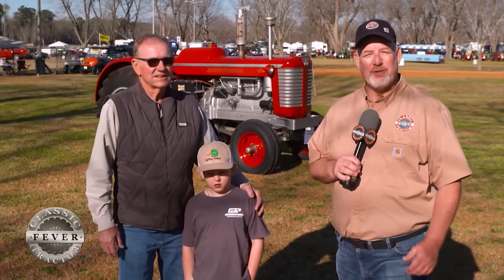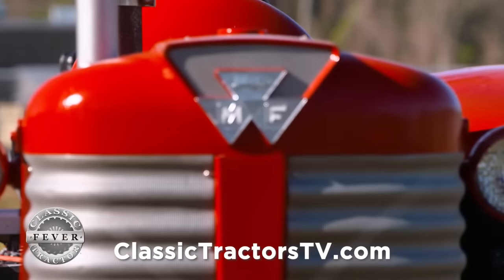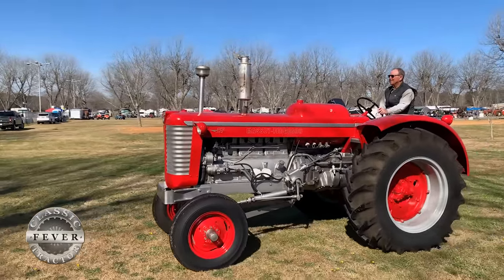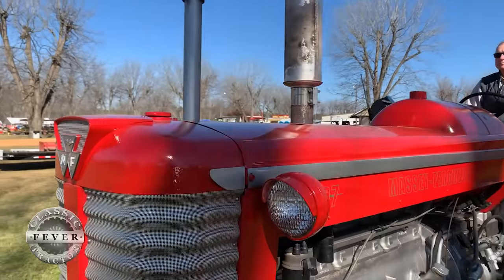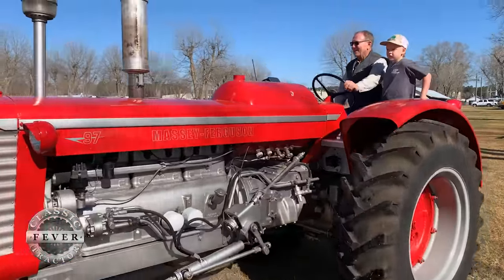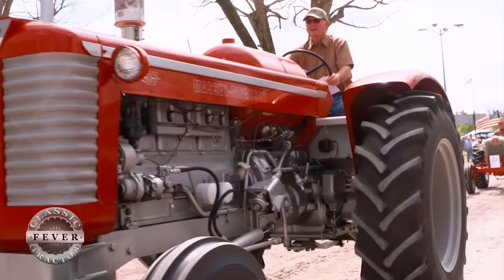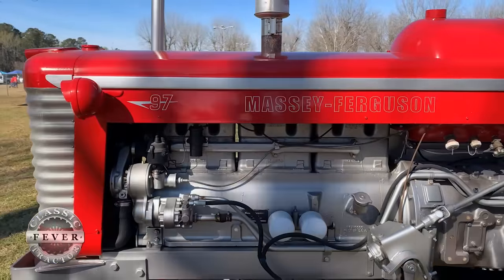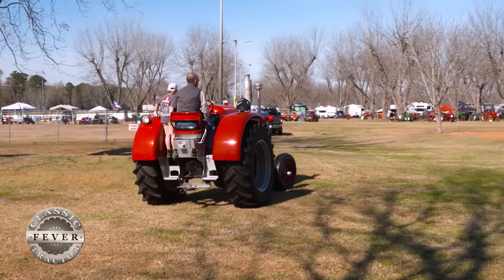Watch This: A Christmas Red 1963 Massey Ferguson 97 Tractor That Packs Plenty of Power!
The 1960s were a time of increasing demand for more power from farm tractors. Massey Ferguson was one company that met the challenge - even if they had to turn to their competitor - Minneapolis Moline to help them deliver! Here's a beefy Massey 97 -- in Christmas Red Colors - owned by Larry Stephenson. We met Larry at the Southern Farm Days in North Carolina and enjoyed hearing about this big chunk of farm power.

Don't forget to watch us on RFD-TV!

Brought to you in part by Aumann Vintage Power. today to see upcoming tractors auctions and see auction prices!